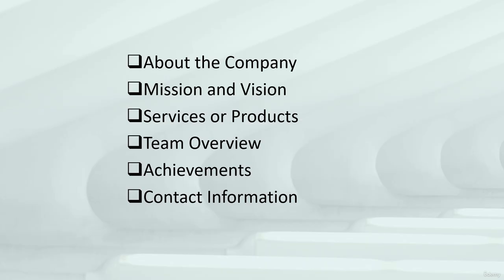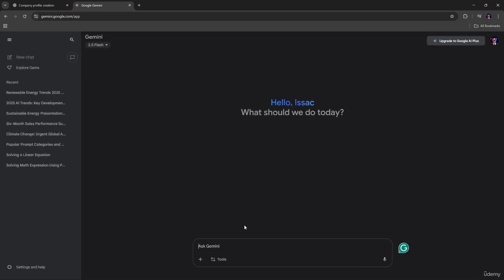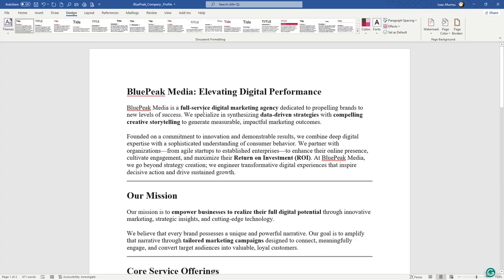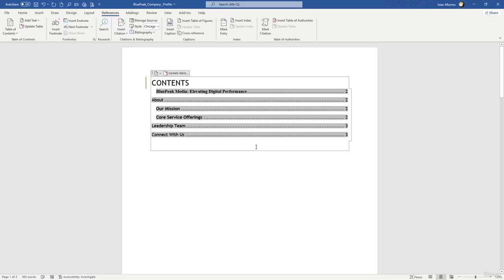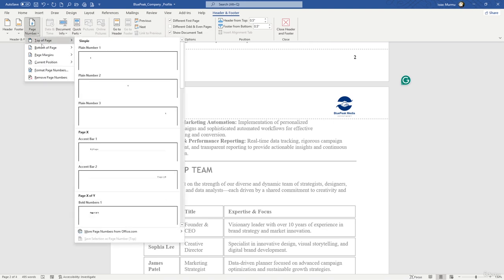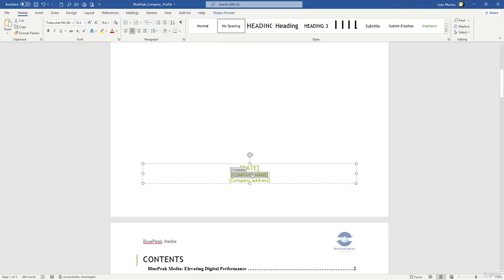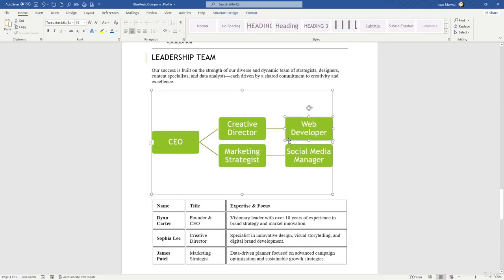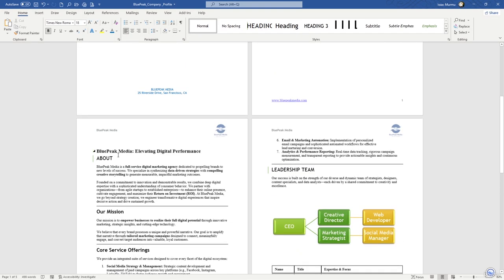Project-Based Microsoft Office with ChatGPT and Gemini - 2 - Company Profile Document